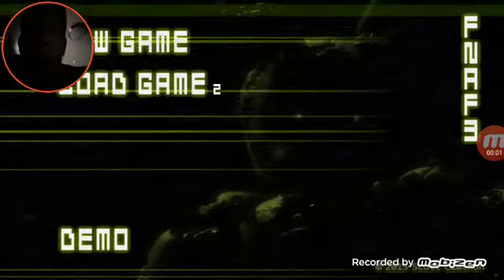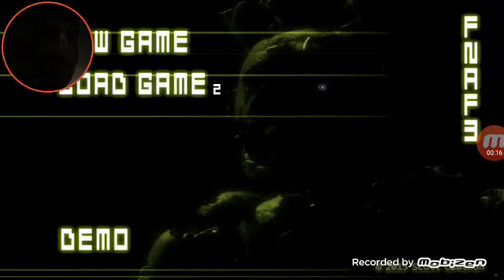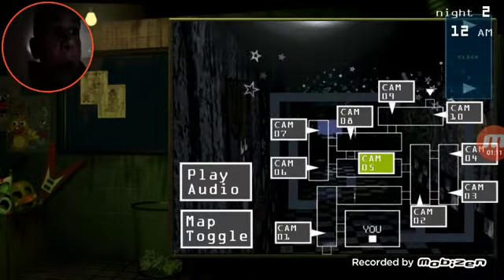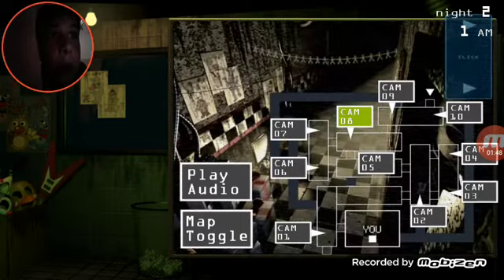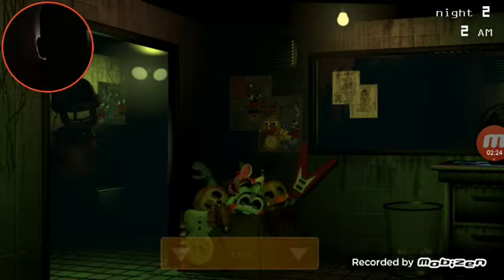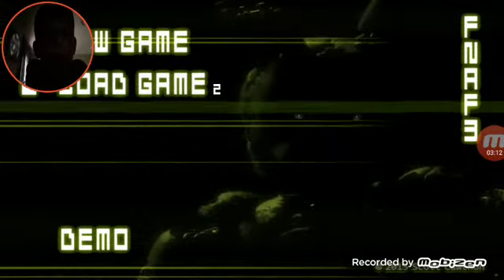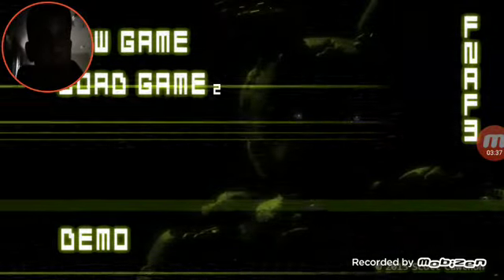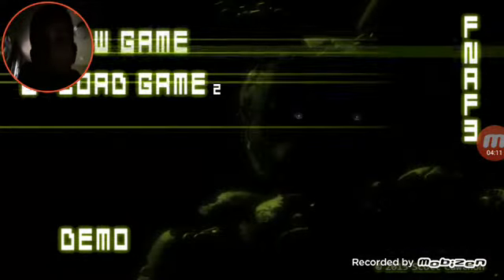HOW ON EARTH DID HE GET ME